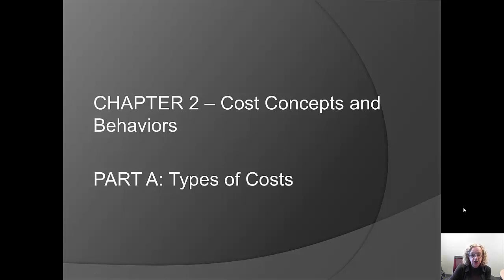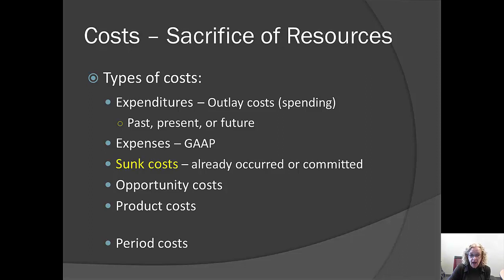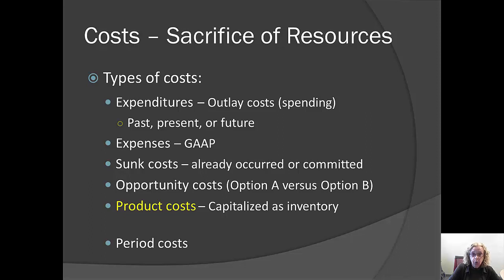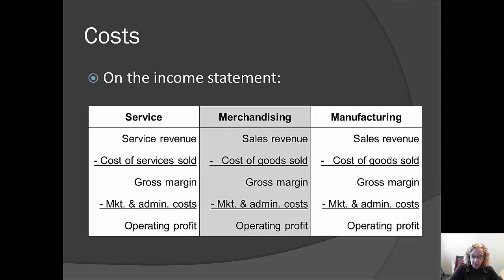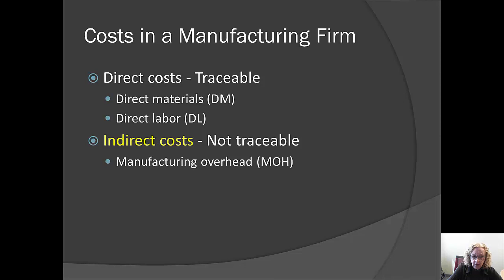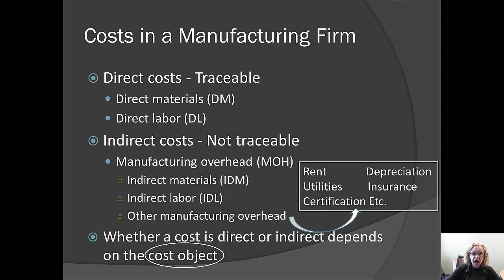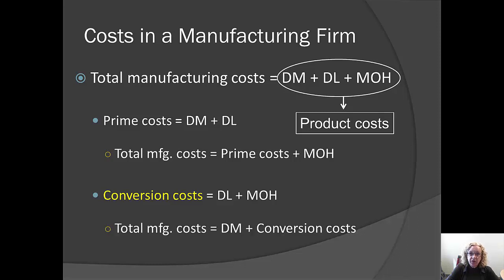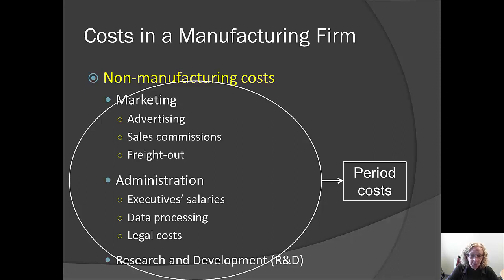Types of Costs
Cost Accounting: Professor Medinets
Lecture #5
Chap 2 Part A Types of Cost

Time Stamps:

0:40 Cost Sacrifice of resources

0:50 Types of cost

09:04 Cost on the Income Statement

12:08 Cost in Manufacturing Firms